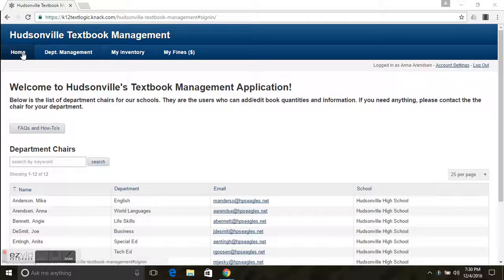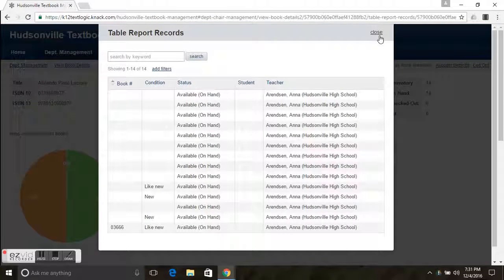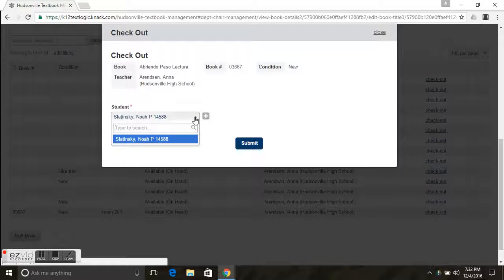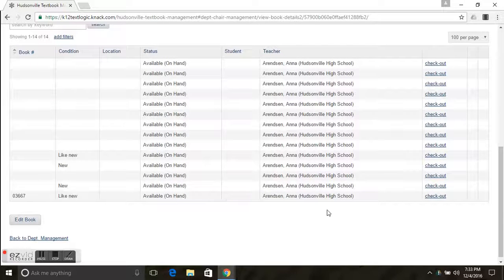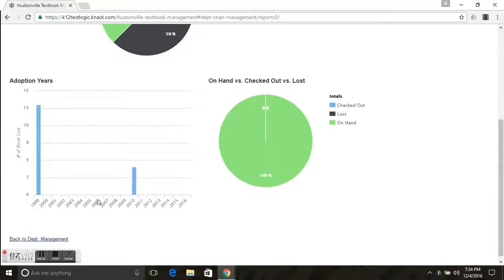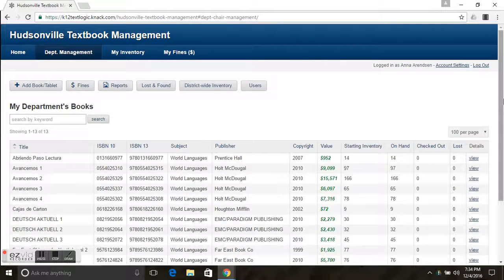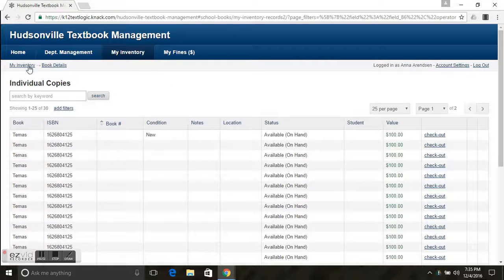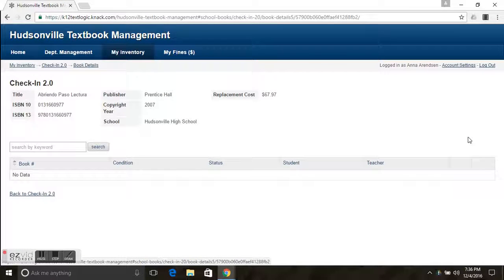Department Chair Introduction